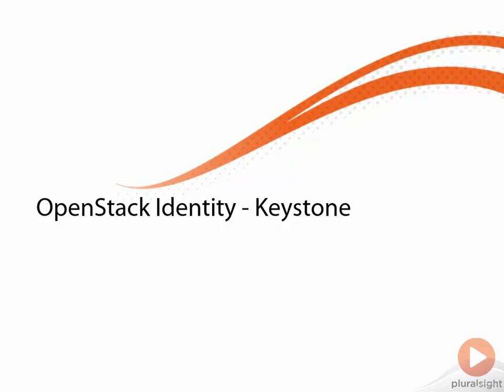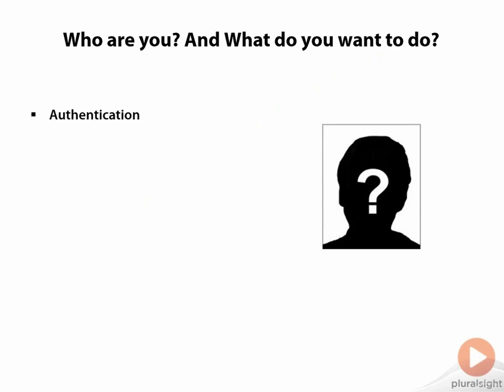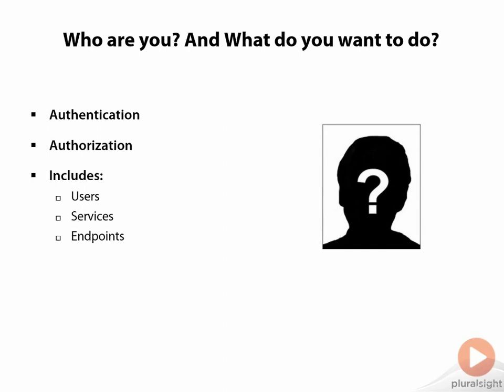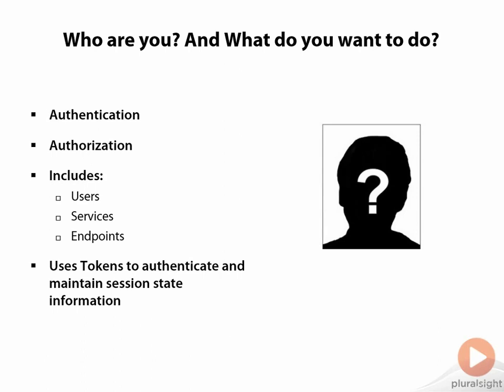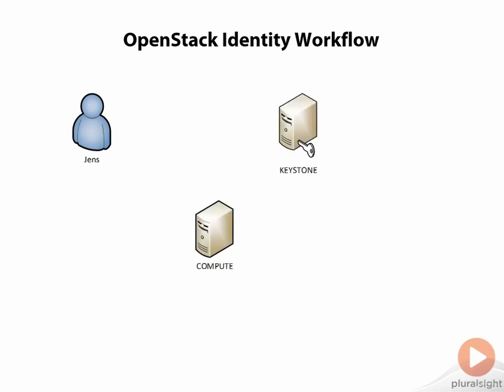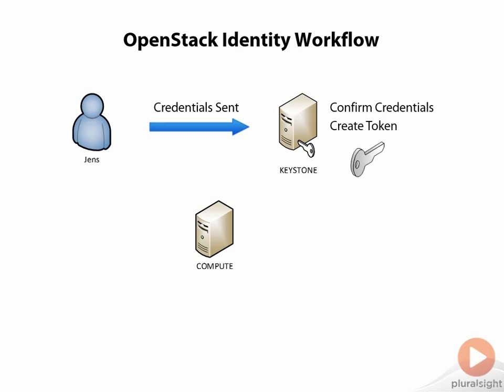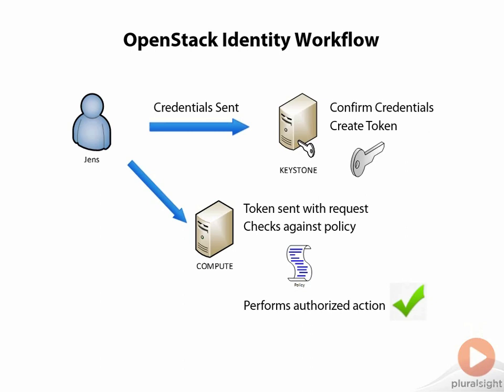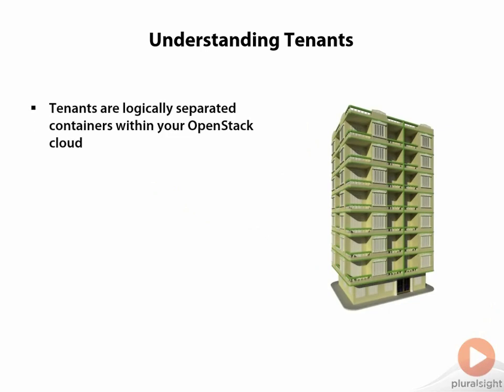1.2 Open Stack Services : Keystone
OpenStack is an open-source cloud computing platform that provides a range of services for building and managing private and public clouds. These services are modular and can be used together to create cloud infrastructure and services. Here are some of the core services offered by OpenStack:

Compute (Nova): Nova is the OpenStack service responsible for managing and provisioning virtual machines (VMs) and instances. It provides the ability to launch and manage VMs, including scaling up or down based on demand.

Networking (Neutron): Neutron is the networking component of OpenStack. It manages network connectivity for instances and allows users to define and manage network topologies, including subnets, routers, and security groups.

Storage (Cinder and Swift):

Cinder: Cinder is the block storage service in OpenStack. It allows you to create and manage block storage volumes that can be attached to instances.
Swift: Swift is the object storage service. It provides scalable and redundant object storage, suitable for storing large amounts of unstructured data.
Identity (Keystone): Keystone is the identity and authentication service of OpenStack. It manages user authentication, authorization, and token-based validation for other OpenStack services.

Dashboard (Horizon): Horizon is the web-based user interface for OpenStack. It provides a graphical interface for managing and monitoring OpenStack resources.

Image Service (Glance): Glance is the image service that stores and manages virtual machine images, including operating system images and snapshots.

Orchestration (Heat): Heat is the orchestration service that allows you to define and manage the infrastructure and resources required for applications using templates. It's used for automating the deployment of complex applications.

Telemetry (Ceilometer): Ceilometer is the telemetry and monitoring service. It collects data on resource usage and performance metrics from OpenStack services and instances.

Database (Trove): Trove is the database as a service (DBaaS) component of OpenStack. It allows users to easily provision and manage database instances.

Messaging (Zaqar): Zaqar is the messaging service in OpenStack. It provides a multi-tenant message bus that can be used for communication between different components and services.

Security (Barbican): Barbican is the security service that provides key management and secret storage. It's used for managing cryptographic keys and secrets used in various OpenStack services.

Containers (Magnum): Magnum is the container orchestration service in OpenStack. It provides APIs for managing container clusters using popular container orchestration engines like Kubernetes, Docker Swarm, and others.

File Share (Manila): Manila is the shared file system service. It allows you to create and manage shared file systems that can be accessed by multiple instances.

These services can be combined and customized to create cloud solutions tailored to specific requirements, whether it's for building public clouds, private clouds, or hybrid cloud environments. OpenStack's flexibility and open-source nature make it a popular choice for organizations looking to manage their own cloud infrastructure.